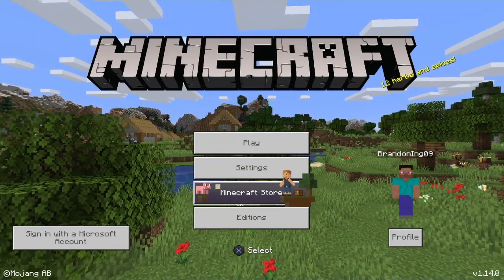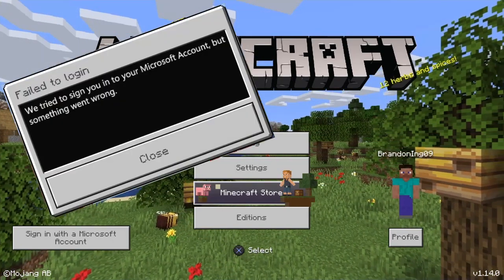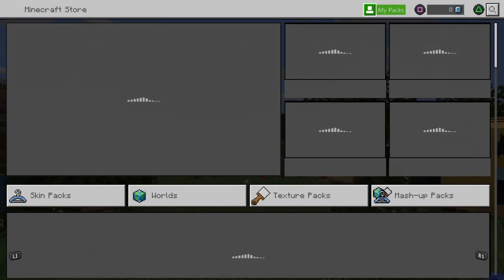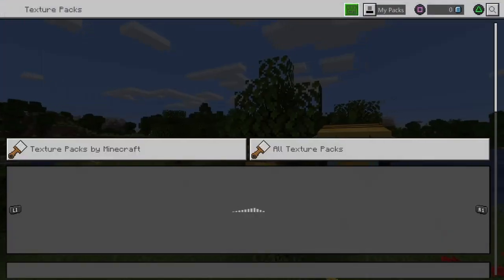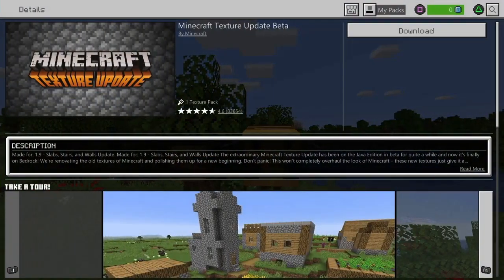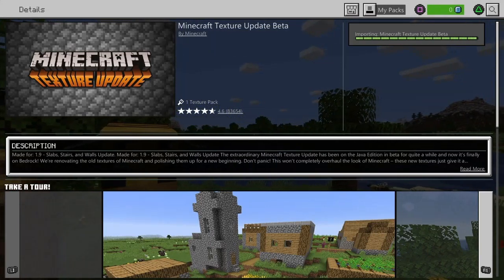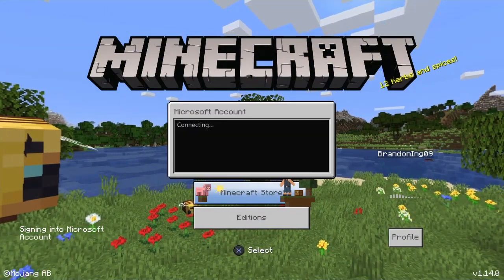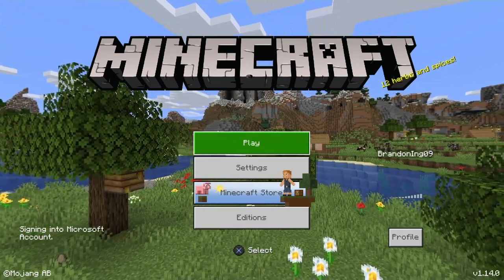How to fix the Microsoft sign in bug! (Minecraft bedrock PS4)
In today's video, i give you a solution to an issue which a lot of players have been faced with. The problem stopped players being able to log into their Microsoft accounts but this solutions fixes it!!